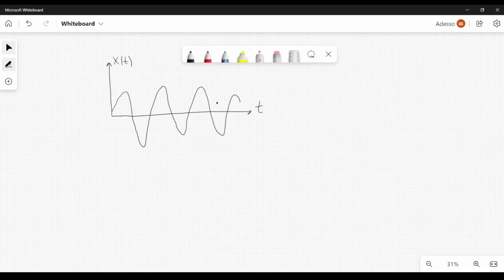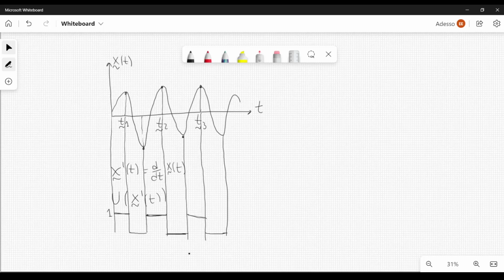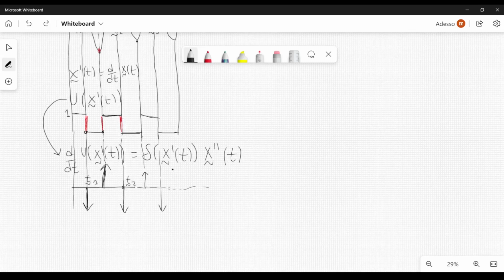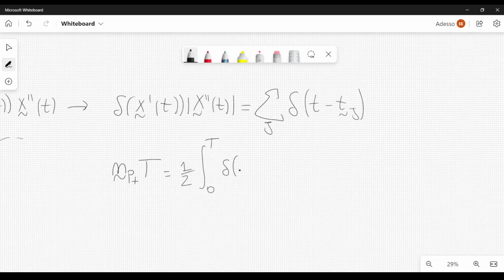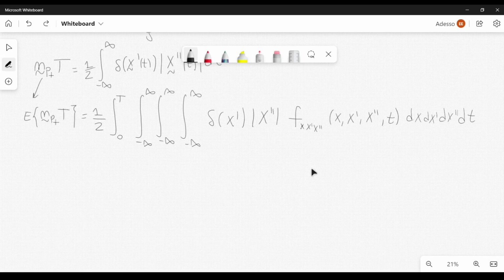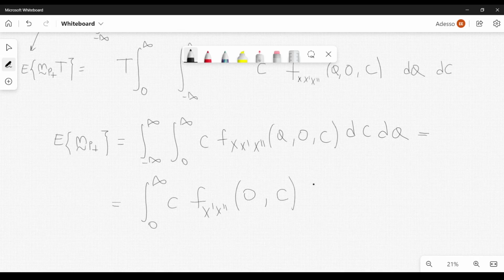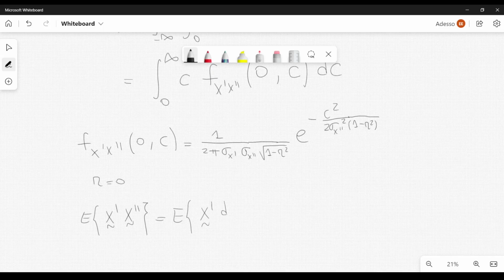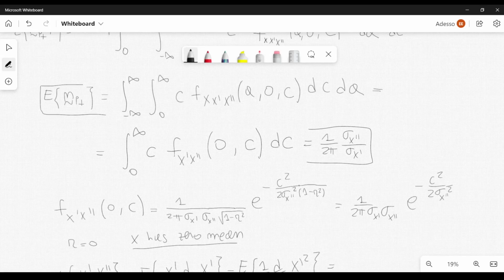Formula for the Expected Number of Maxima of a Random Signal (Stochastic Processes, Fatigue Damage)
In the theory of random signals, the expected number of positive peaks (maxima) of a signal can be useful to find relevant formulas for the fatigue damage. To this regard, you might check out the recent Udemy course: "The Math of Random Signals, Fatigue Damage, Vibration Tests", which contains this video, as well as other interesting material.
In the first part of this course, the mathematics of fatigue damage is addressed. The most important equations are derived, and this will serve as a guide to illustrate the main applications of the theory in the second part.
This course is not only aimed at those students who are interested in vibration tests and reliability engineering, but also at those who want to see the beautiful mathematics applied to engineering. In this case the theory contains: stochastic processes, probability distributions (and how they arise in nature/real-life applications), as well as single-degree-of-freedom systems, the probability density of the maxima of a random process, and much more. In this regard, the mathematical theory of damage is quite advanced mathematically; for instance, we will have to make use of the Gamma and the Bessel functions. Anyway, the concepts will be developed intuitively throughout the course, and the connection with real-life applications will always be highlighted.